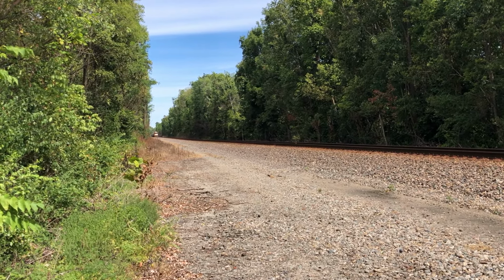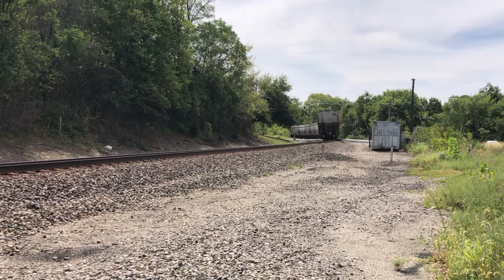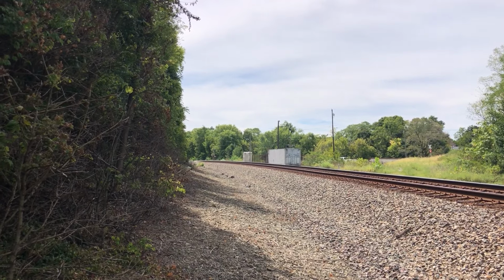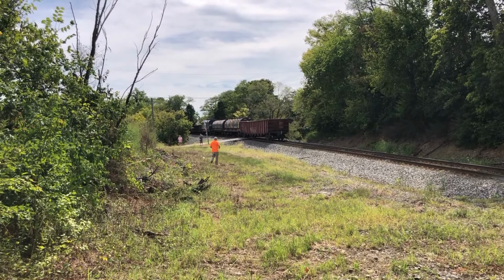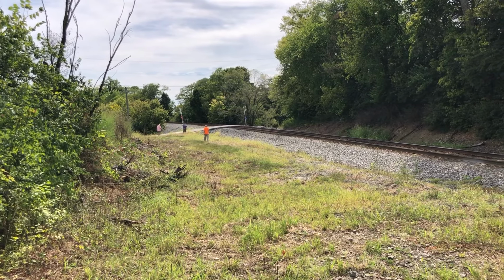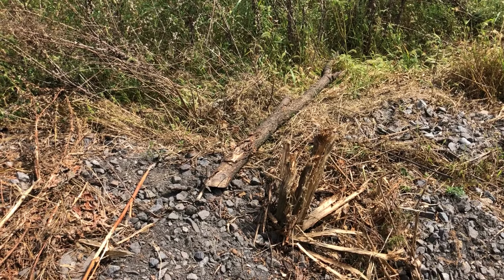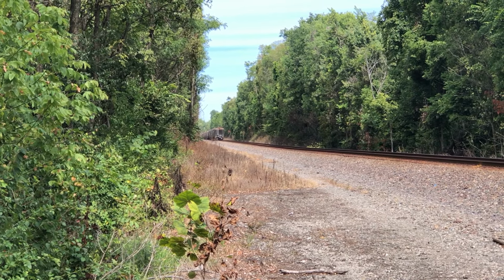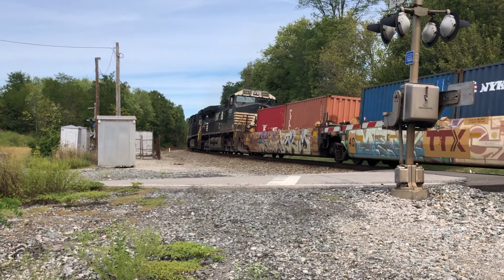Great weather, fast trains and a story too.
Here is action from Walton, Ky. We got fast trains and @JawTooth too. There are 4 trains from the NS Rathole and 1 from the CSX Shortline.
 I also have included a special video that I made about a young railfan friend of mine named Jake Daly that recently passed away very, very unexpectedly at the age of 18. Jake was a tremendous young man that had just graduated from Holy Cross High School in Covington, Ky. this year. He was headed to college to be an engineer and was very excited about going! On June 29th he had a heart attack and lost his life. I did not find out about his passing until August 9th and I was shocked and saddened by the news. Jake would send me messages about special trains and whatnot, and we would chat online and meet at the tracks from time to time. He was a fine young man and I`m sure his parents and family could sure use a prayer right now because losing a child is a parent's worst nightmare.  I know I will miss seeing him at the tracks. Rest in Peace my friend.
The last video I had with Jake in it...